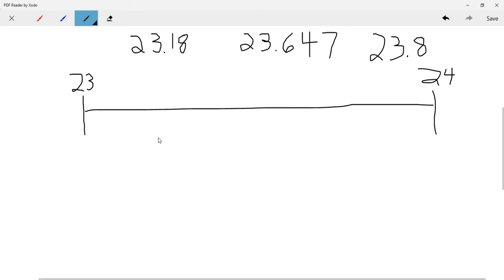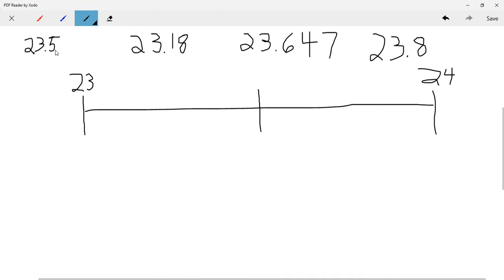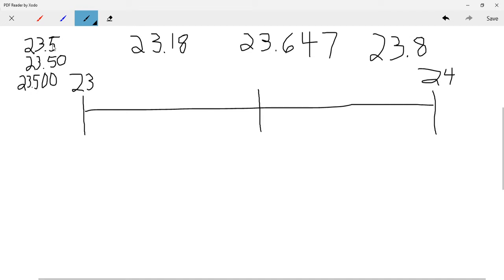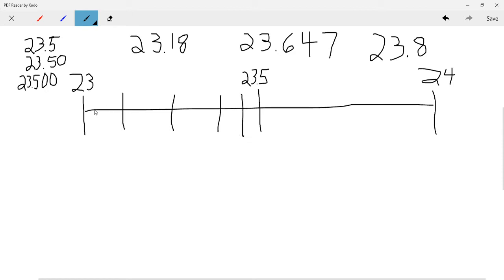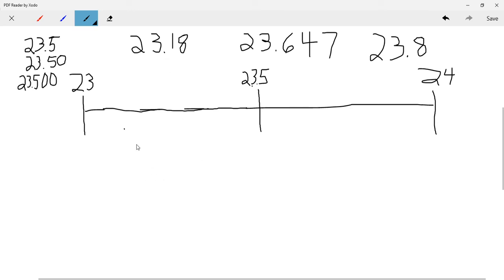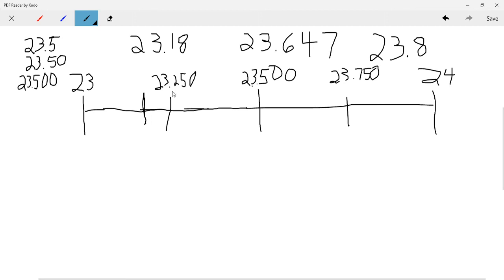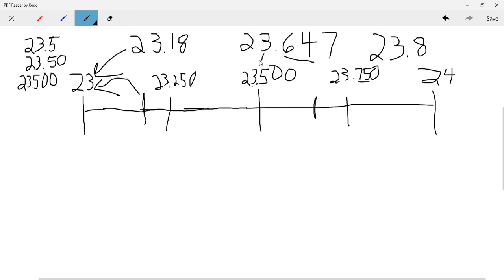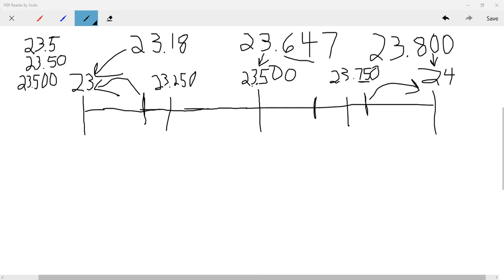5th Grade Math: Rounding to the Nearest Half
In this video I go over an easy trick to help with rounding to the nearest half.